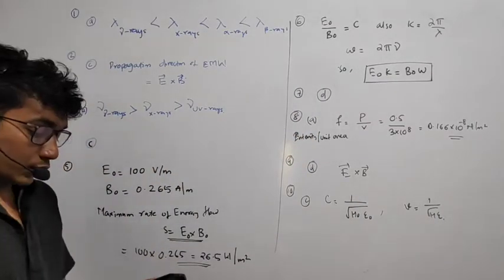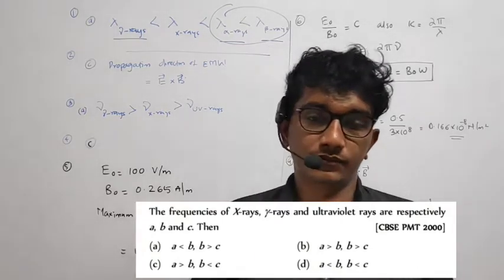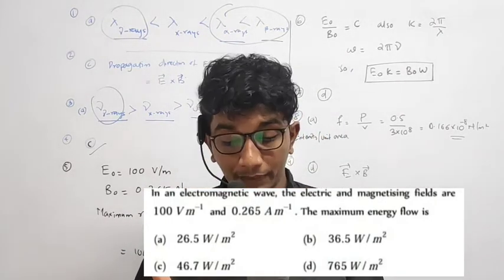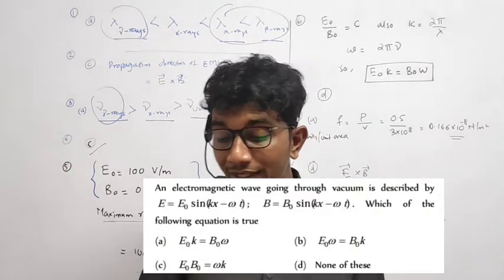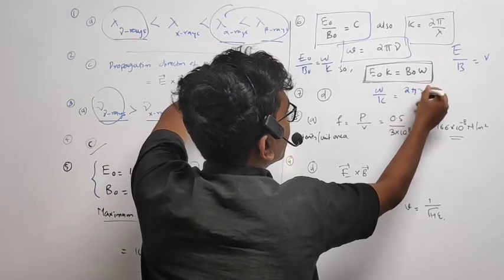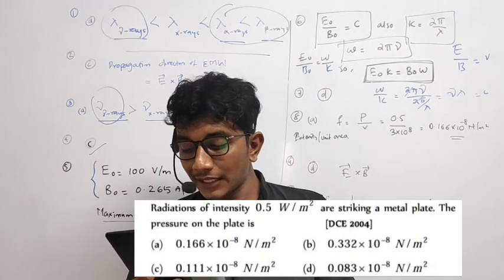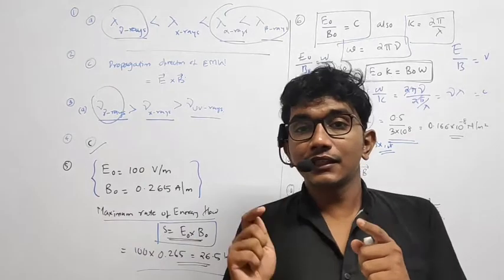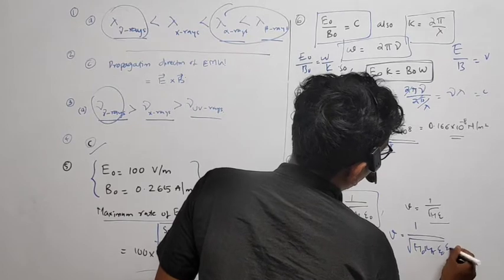EM Waves 4